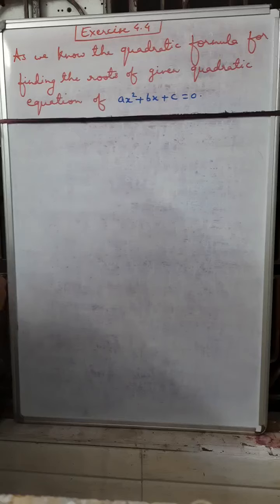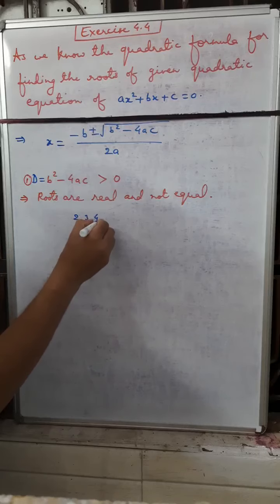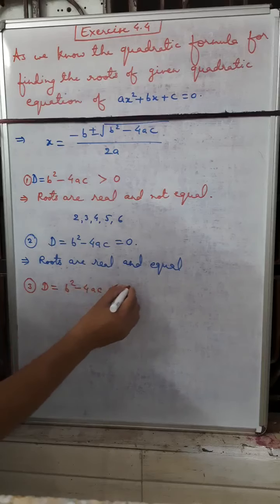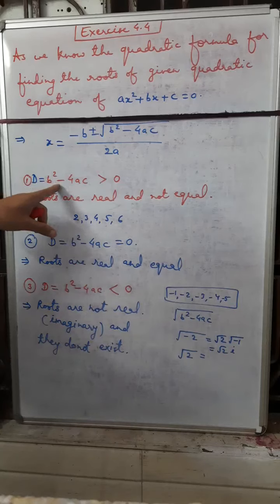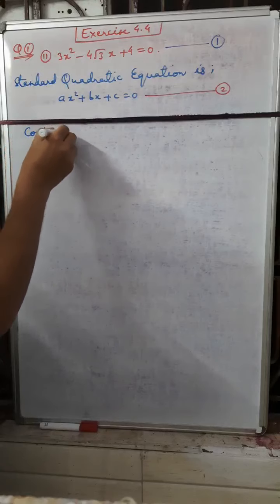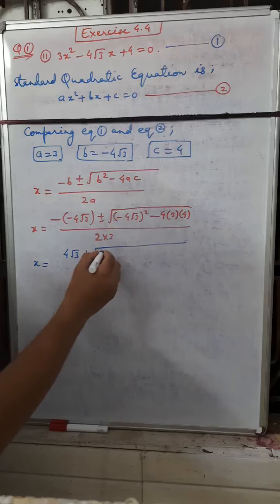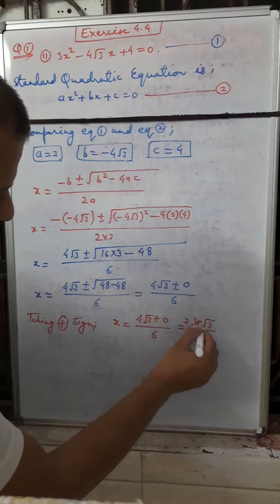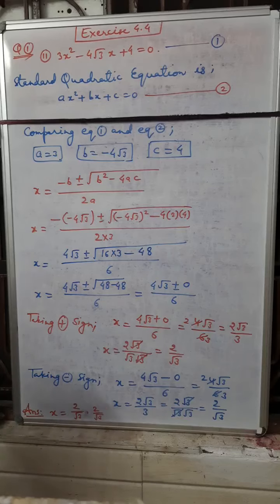Mathematics class 10th7 exercise 4.4 Q1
Exercise 4.4 question number 1(ii) introduction and solution